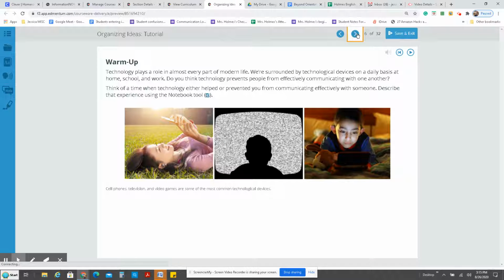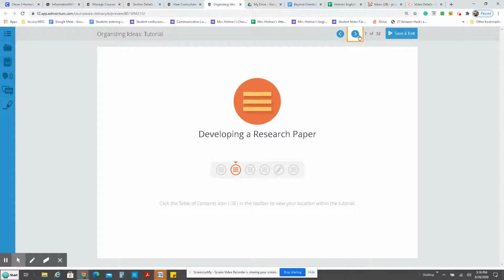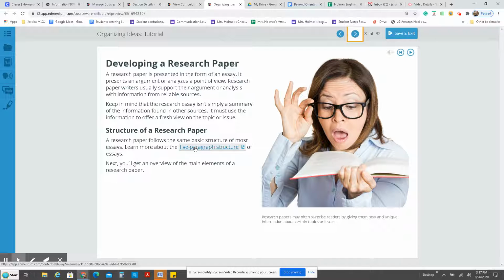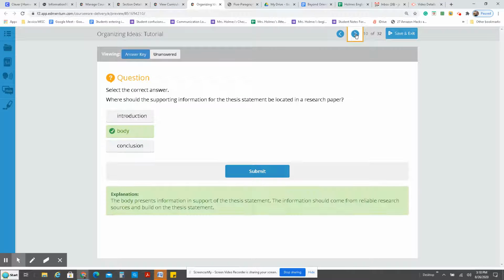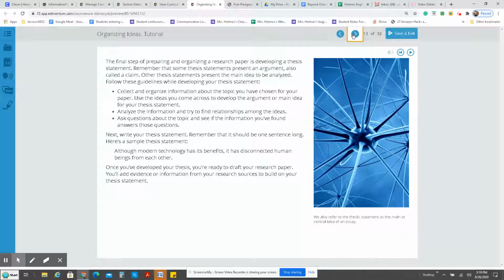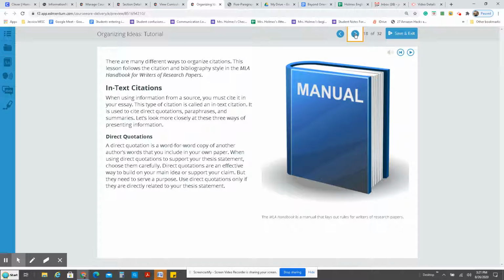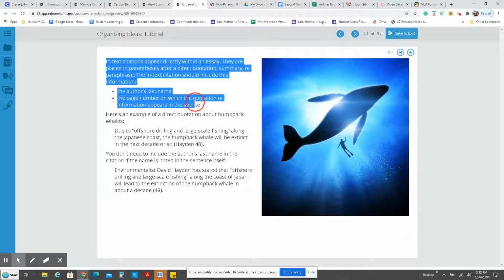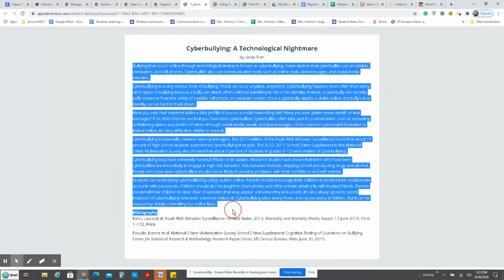Video #2 Organizing Ideas Edmentum Research Paper Grade 12 Second Semester JHolmes